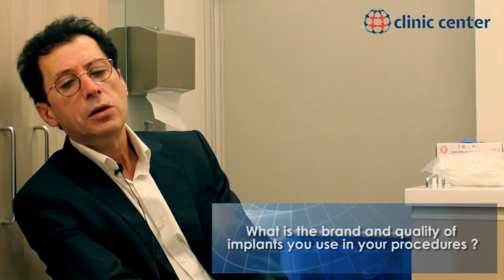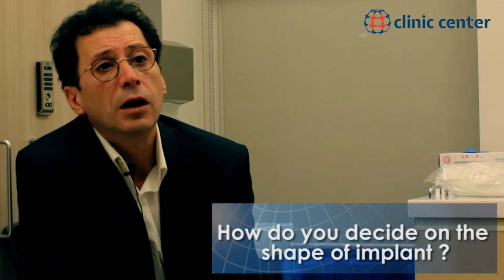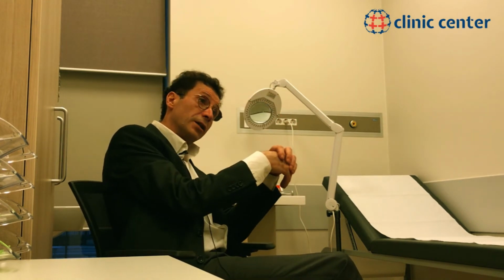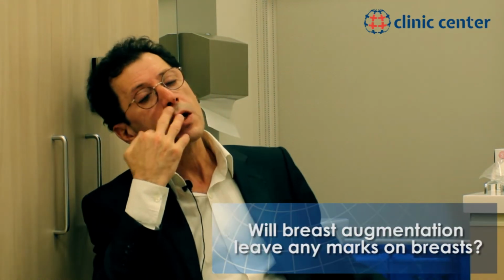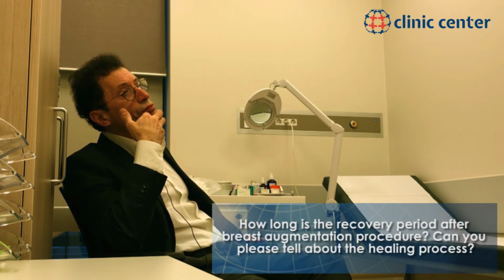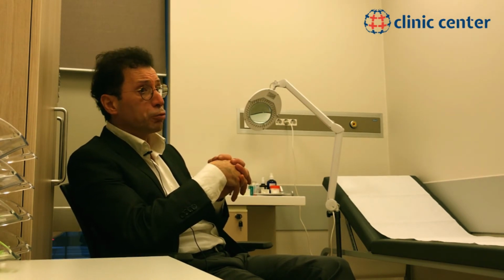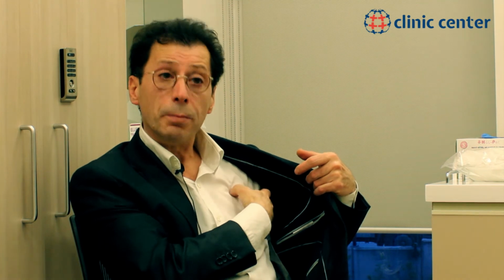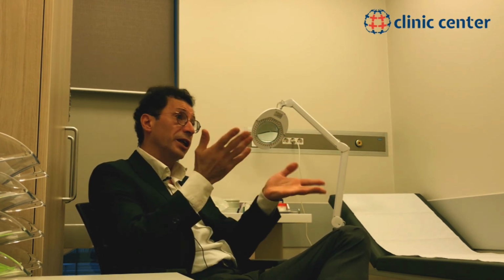Breast Augmentation in Turkey I FAQs I Clinic Center Turkey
Get some answers to your most frequently asked questions before your breast augmentation surgery in Turkey! For further details;

Leave an inquiry for ONLINE CONSULTATION!